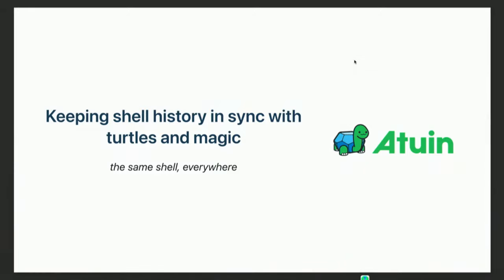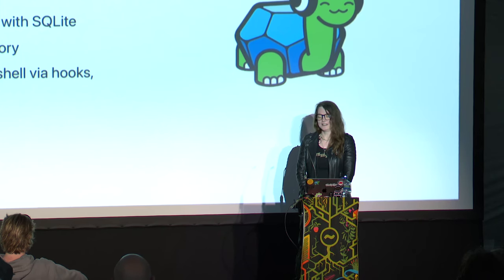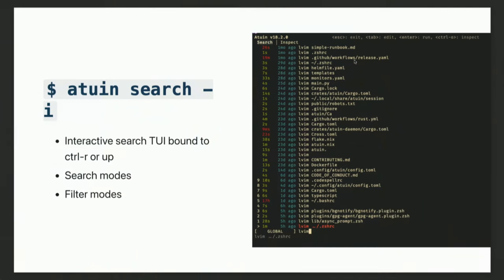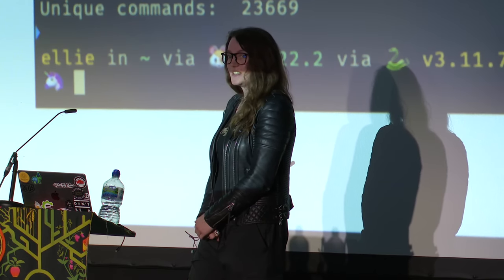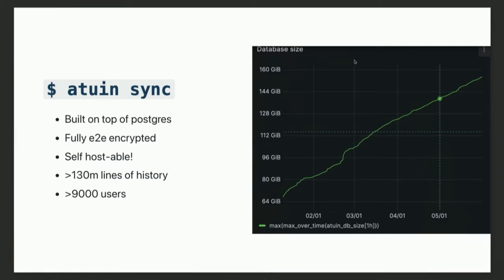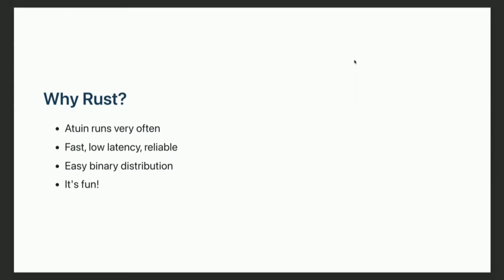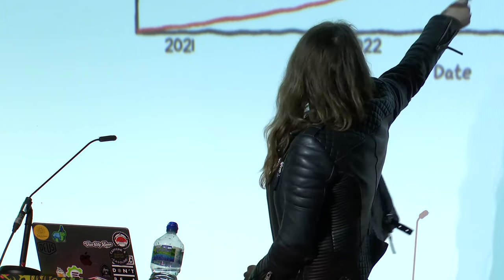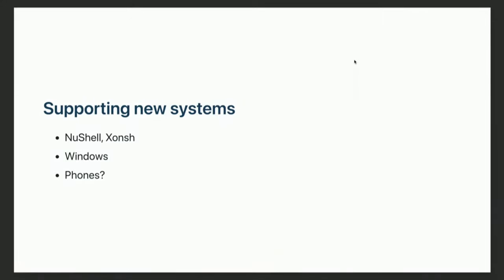Keeping shell history in sync with turtles and magic - EMF2024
Atuin is a command line tool for searching and synchronizing shell history across devices.

I'll be telling the story of how I accidentally made a popular open source project, diving in to how it synchronizes and encrypts data, and covering some of the lessons learned from working in public

For disclosure; I currently work on Atuin, which is what this talk is about.

Ellie Huxtable